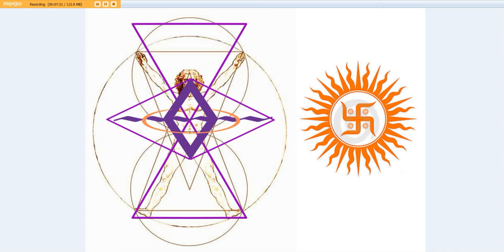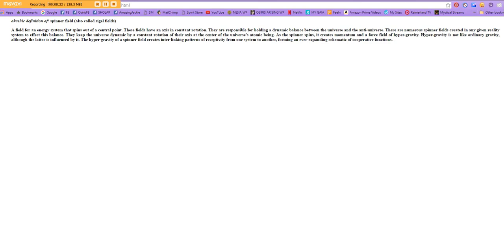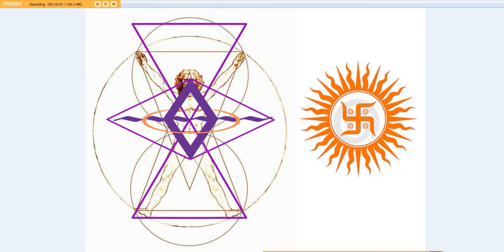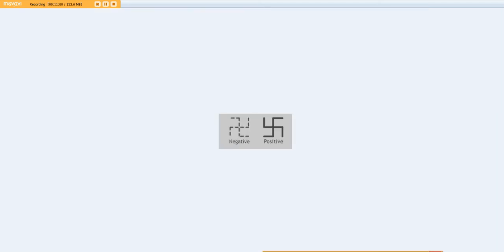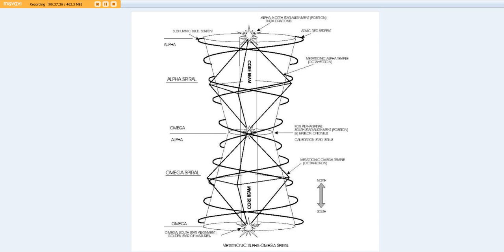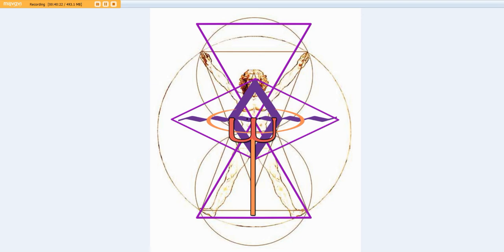BASIC ARIEOPAX DYNAMIC